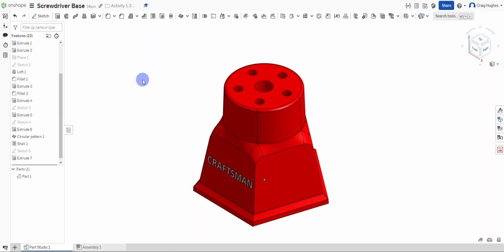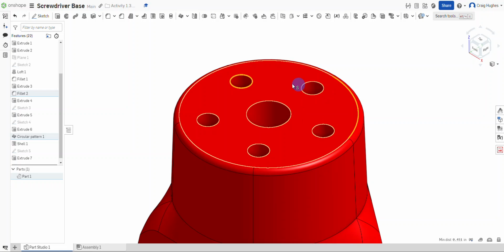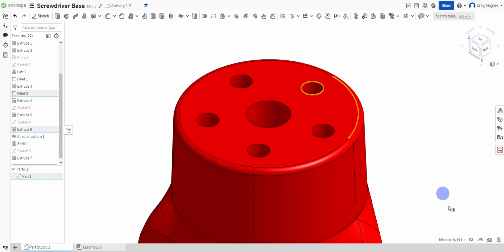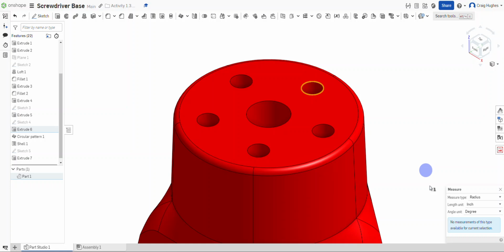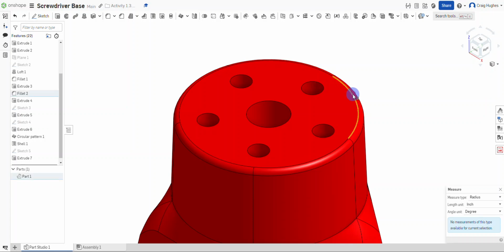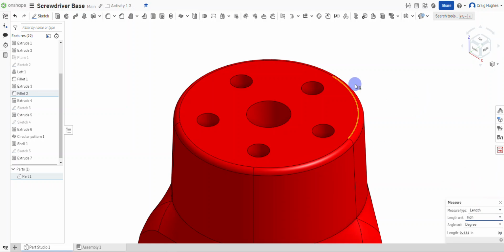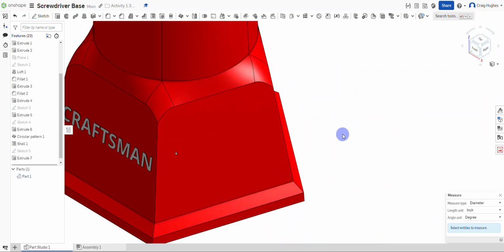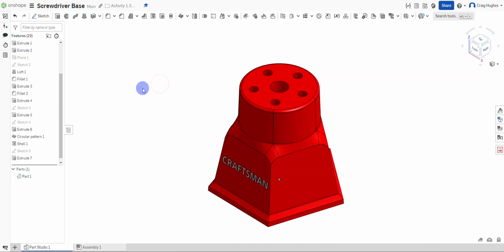Activity 1.3.4 Using the Measure Tool (Onshape)